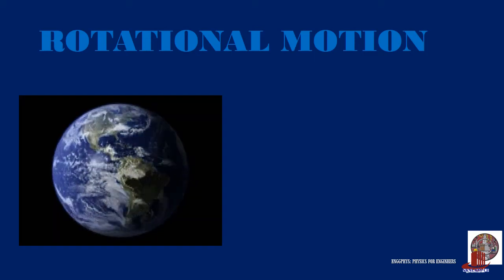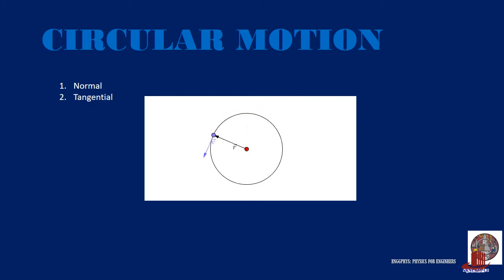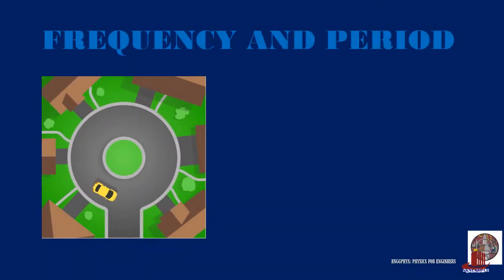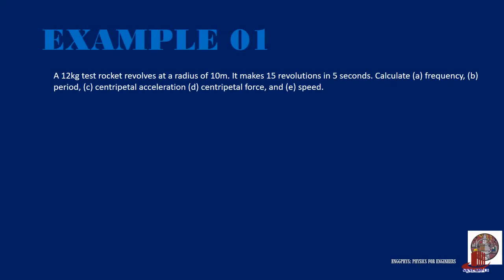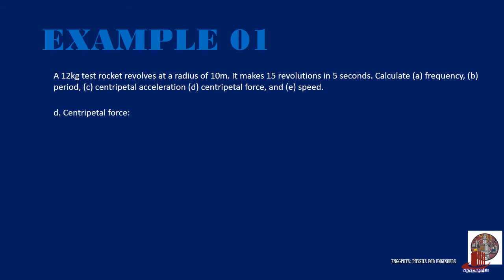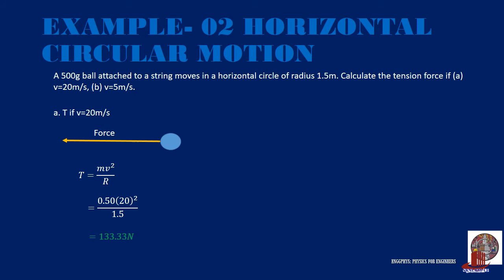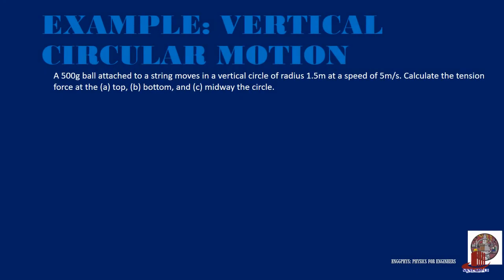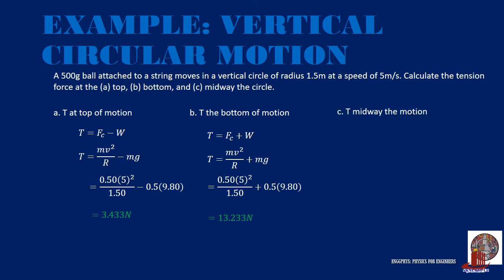INTRODUCTION TO CIRCULAR MOTION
Module 6 is all about motion in curves. Starting with circular motion, check on the parameters used until the next parts of the module.